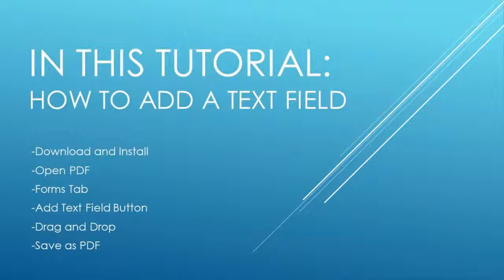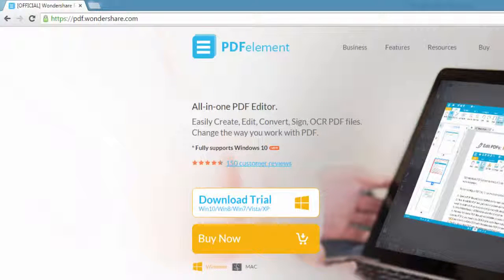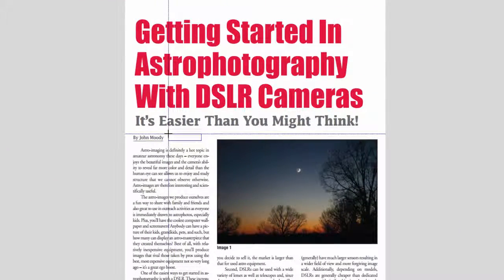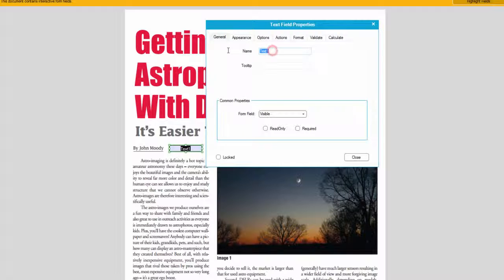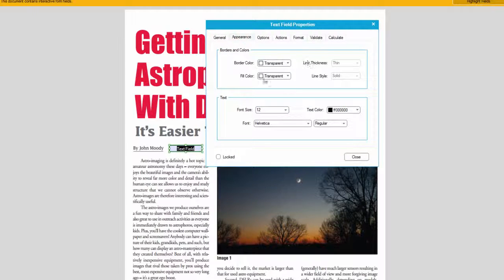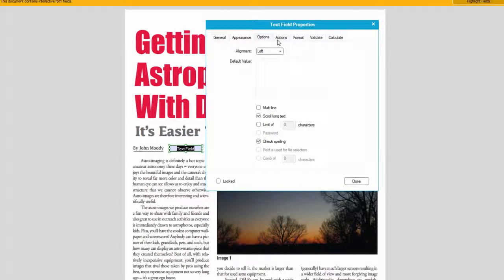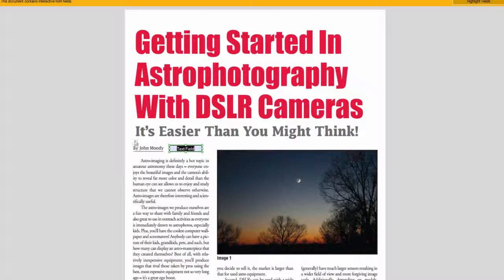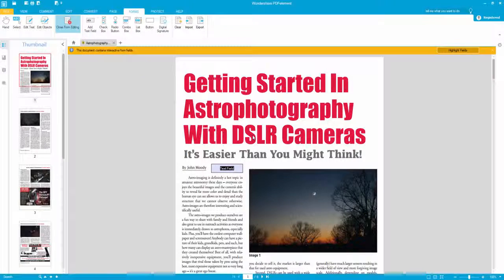How to Add Text Field to PDF Form